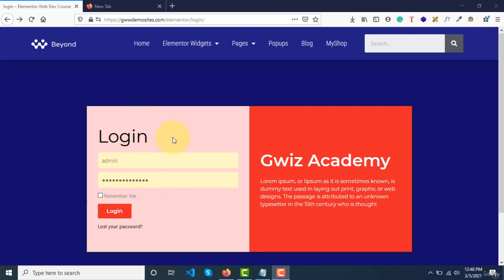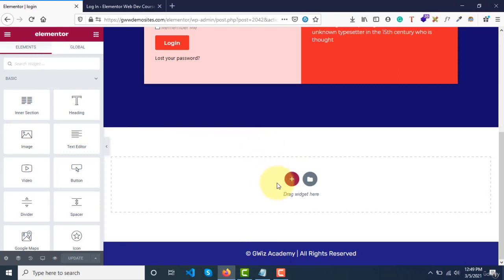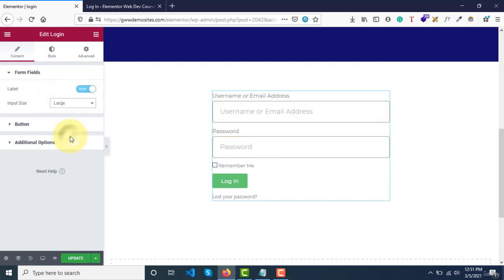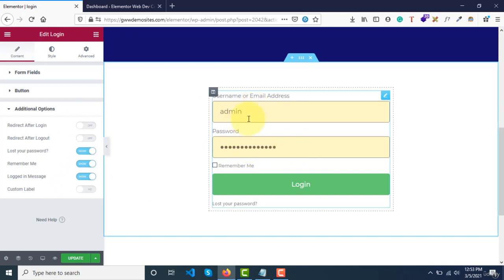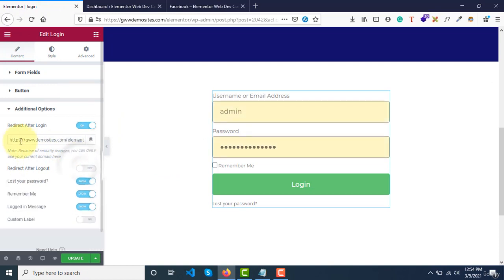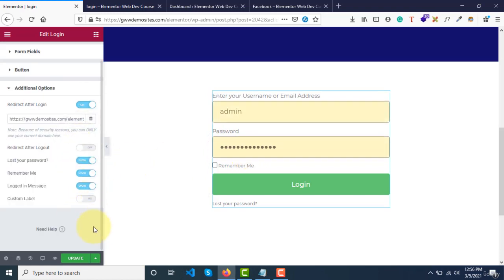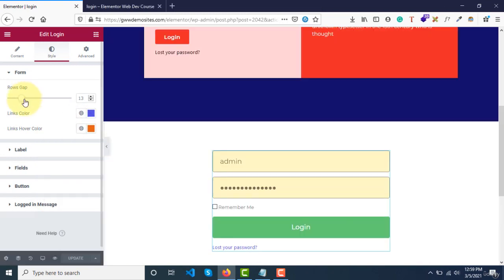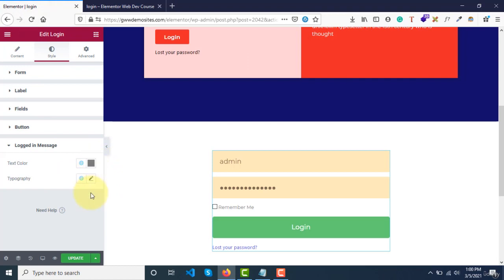Class 6 - 4 Login widget in elementor pro